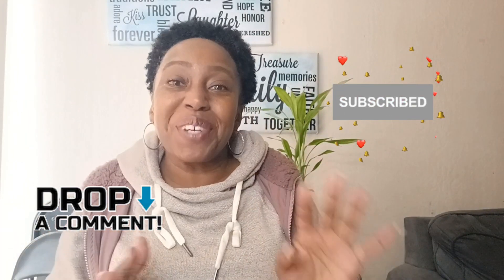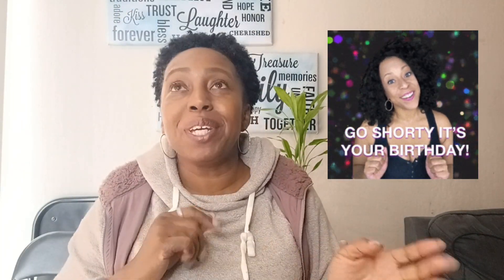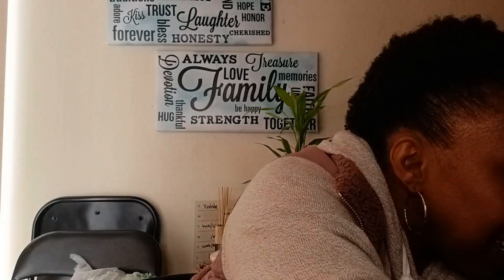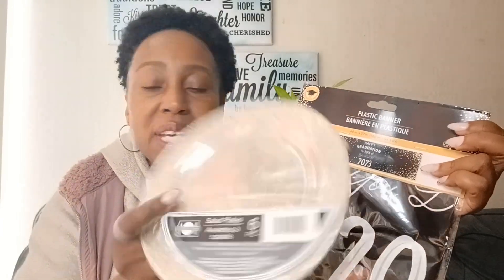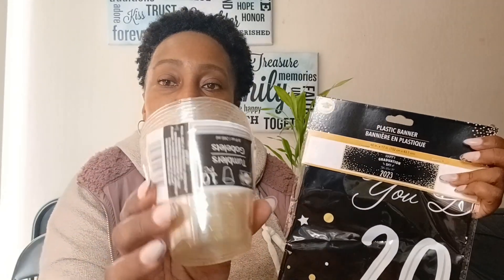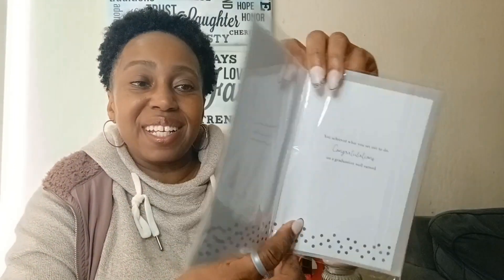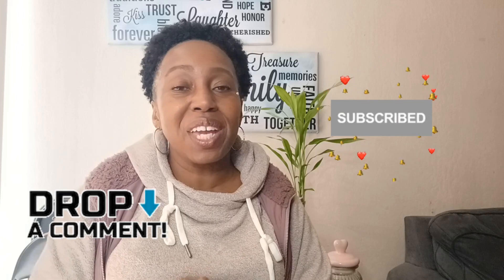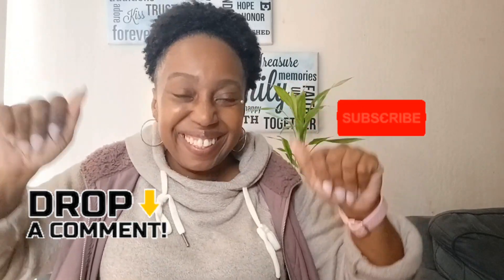*HUGE * DOLLAR TREE HAUL | IT'S OFFICIAL... | New ARRIVALS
*HUGE * DOLLAR TREE haul Y'all!! Check ✔️ out the new arrivals that will save you some change. SHOCKING brand names found at Target , Walmart, etc. but for only $1.25.